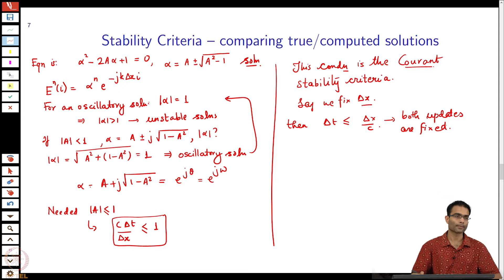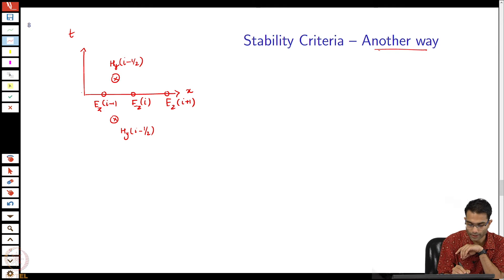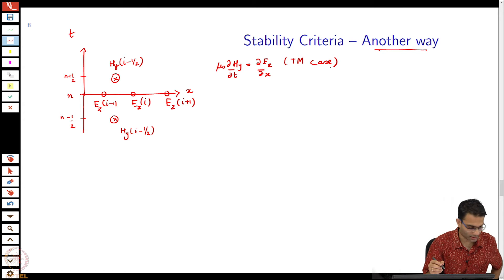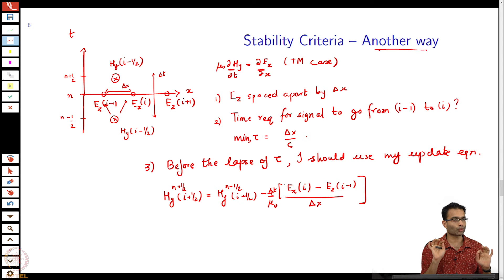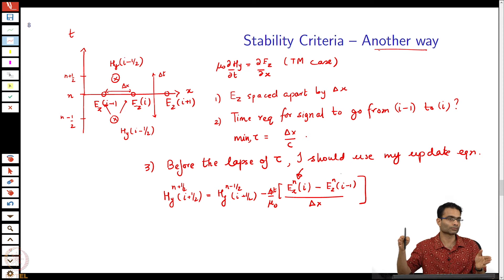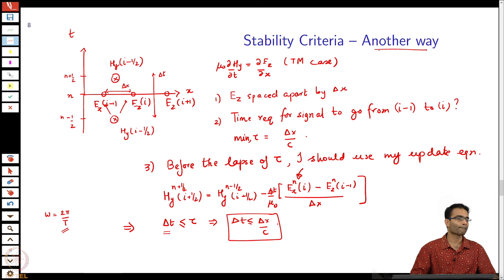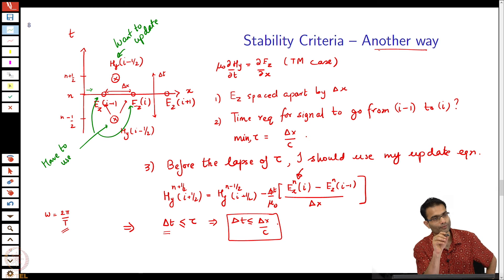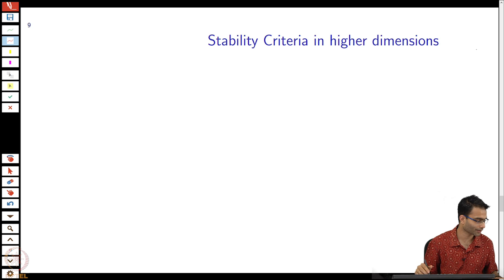Finite Difference Time Domain Methods : Stability Criteria - Part 2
To access the translated content:
1. The translated content of this course is available in regional languages.
 2. Regional language subtitles available for this course
 To watch the subtitles in regional languages:
 1. Click on the lecture under Course Details.
 2. Play the video.
 3. Now click on the Settings icon and a list of features will display
 4. From that select the option Subtitles/CC.
 5. Now select the Language from the available languages to read the subtitle in the regional language.